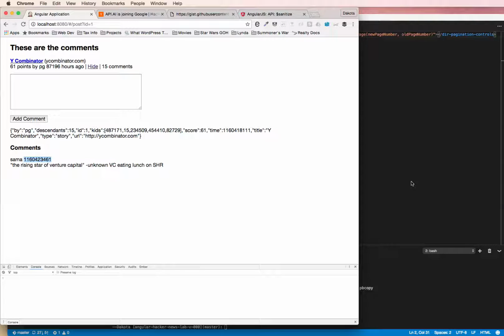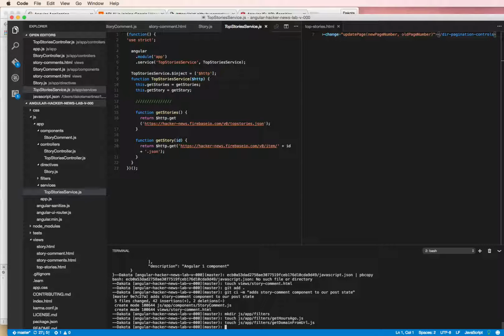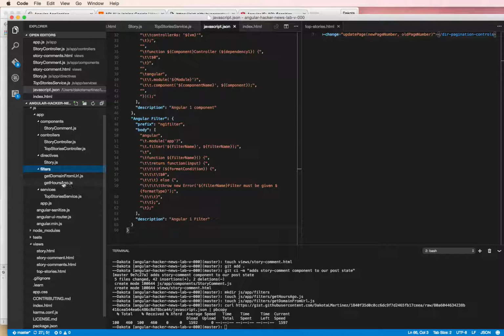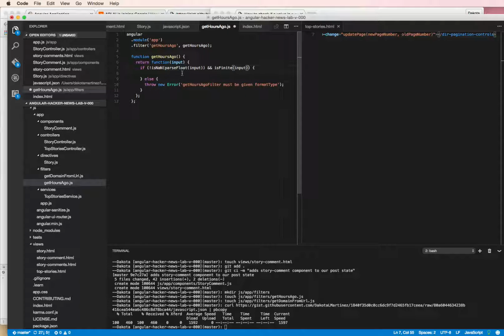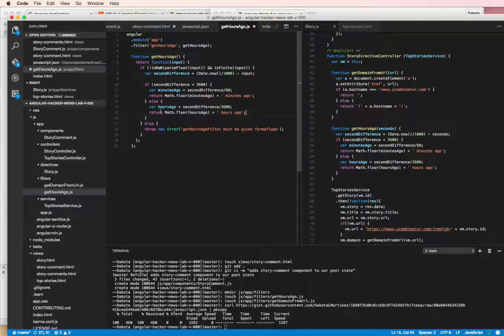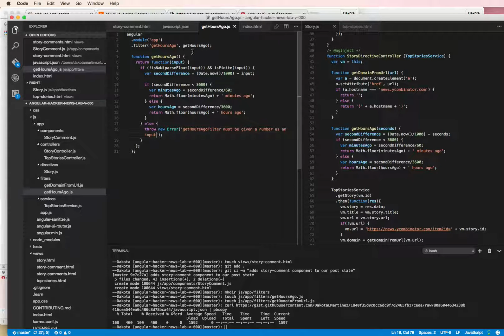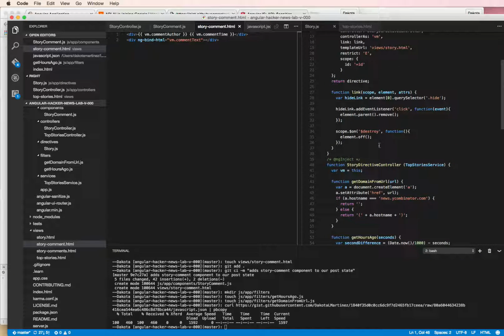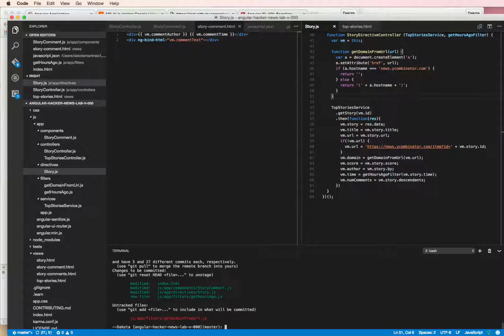Hacker News Clone in AngularJS - Post 4, Part E: Adding an Angular Filter to multiple Controllers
This video covers the following topics:

* discussing where to put view formatting functions in AngularJS
* creating the filters we're going to create: js/app/filters/getHoursAgo.js, js/app/filters/getDomainFromUrl.js
* linking these filters to the project by creating script tags at the bottom of index.html
* adding the Visual Studio Code snippet for Angular Filters: Copy and paste the following command into your terminal:
Open up the Code menu .. Preferences .. User Snippets
Type in JavaScript and hit return
paste in the contents of your clipboard, making sure the currently open file contains valid JSON (no red squiggly lines underneath the code).
* using the ng1filter snippet to build our getHoursAgo Filter, consulting the code we wrote earlier in the tutorial
* making sure our filter only accepts numeric input. Check out this blog post for more details:
* using our filter within the StoryCommentController in js/app/components/StoryComment.js by injecting it as a dependency.
* applying our getHoursAgoFilter to the value of res.data.time retrieved from the Hacker News API and storing the result in the vm.commentTime property
* using our filter within the StoryDirectiveController in js/app/directives/Story.js by injecting it as a dependency.
* applying our getHoursAgoFilter to the value of vm.story.time retrieved from the Hacker News API and storing the result in the vm.time property
* loading to make sure that the proper time is still being displayed